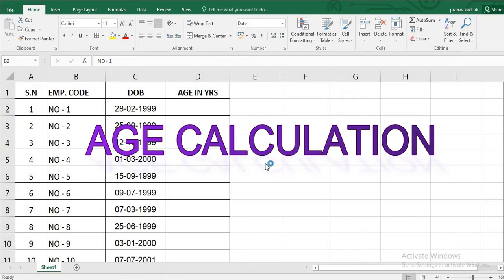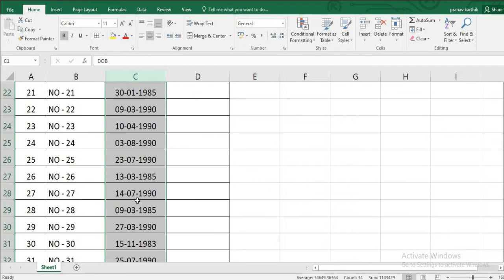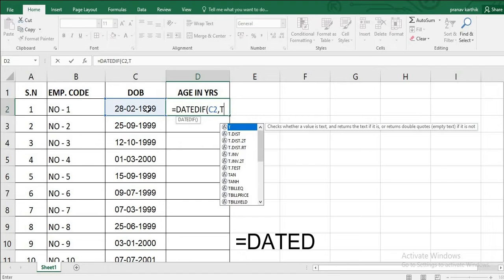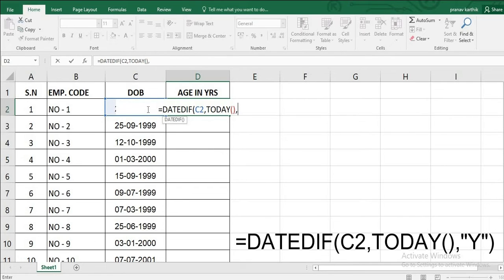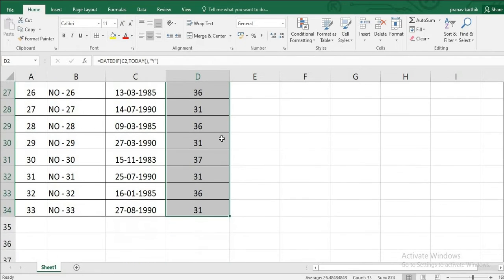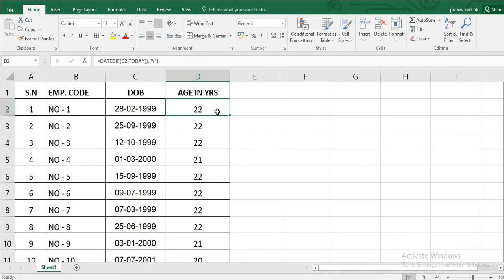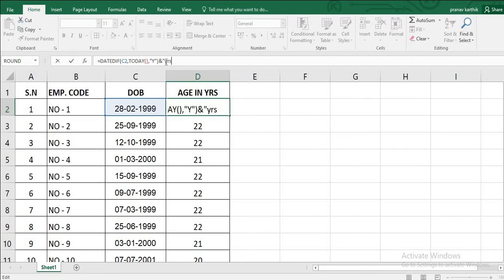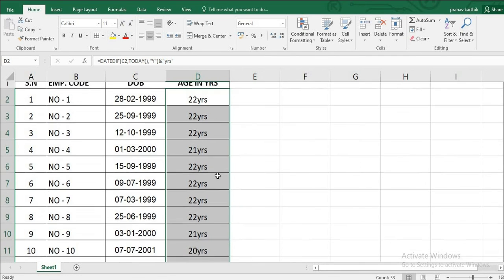AGE CALCULATION IN EXCEL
How to calculate age in excel
Task done using DATEDIF function..
Tryyy.